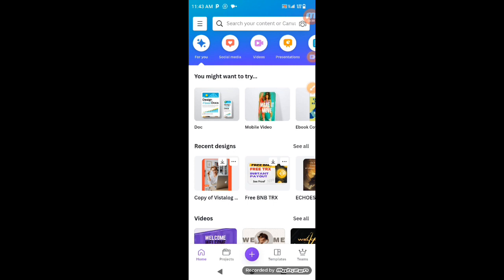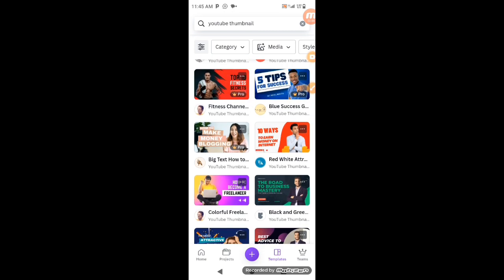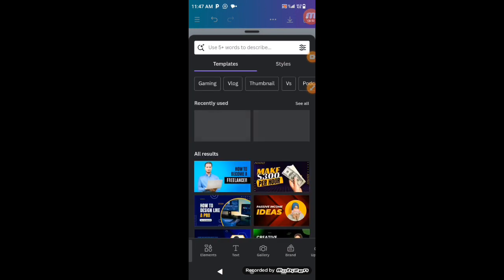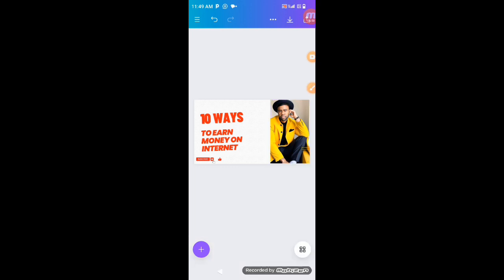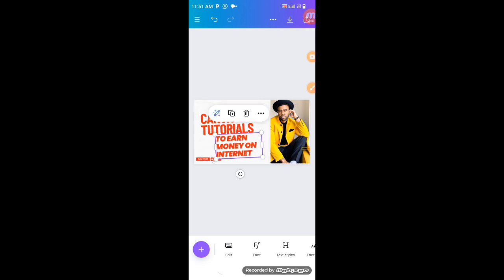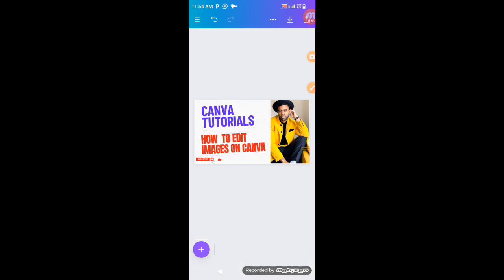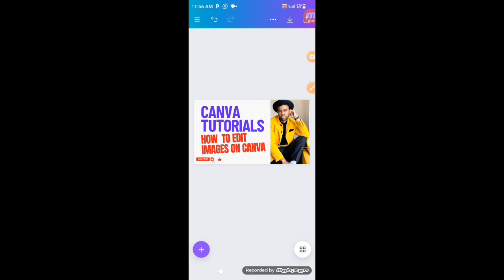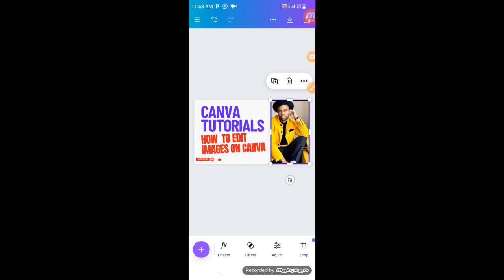Canva Tutorials for Beginners: How to Edit Images on Canva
Welcome to our Canva tutorial series! In this video, we'll guide you through the basics of editing images using Canva, a powerful and user-friendly graphic design tool.

Whether you're a beginner or looking to refine your skills, this tutorial will help you unleash your creativity. Learn how to crop, resize, add filters, text, and more to enhance your images effortlessly.

Follow along step-by-step and unlock the full potential of Canva for your design projects!

Ready to elevate your design game? Watch our tutorial now and start creating stunning visuals with Canva!